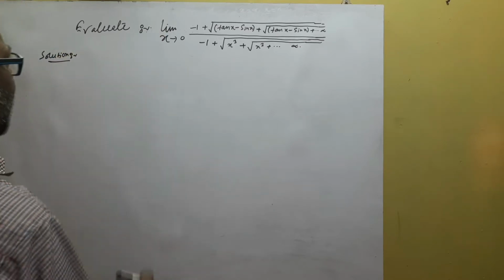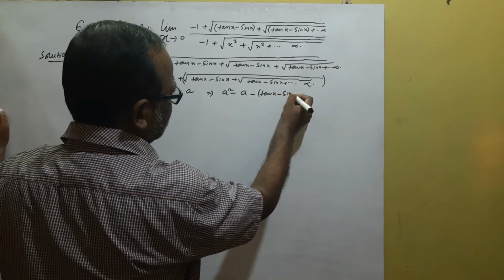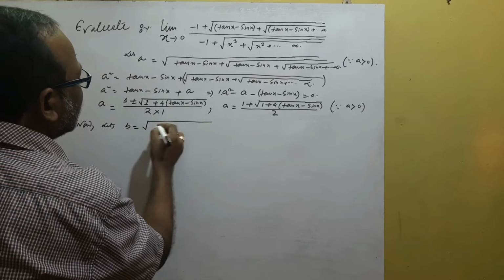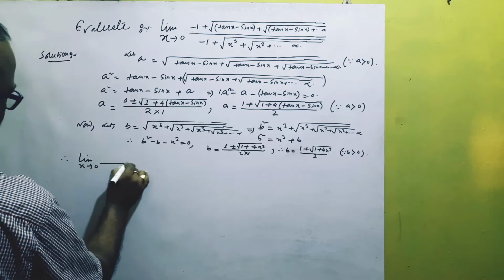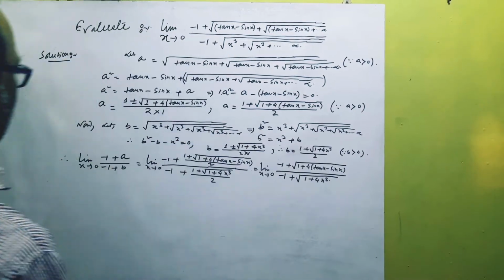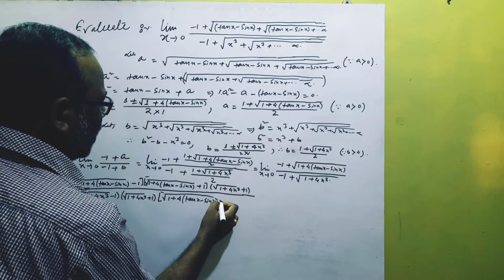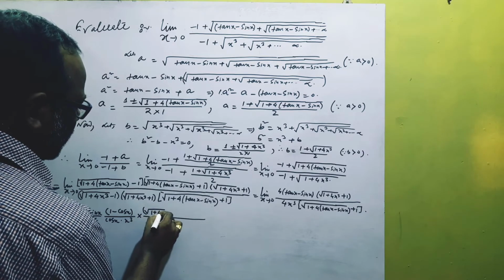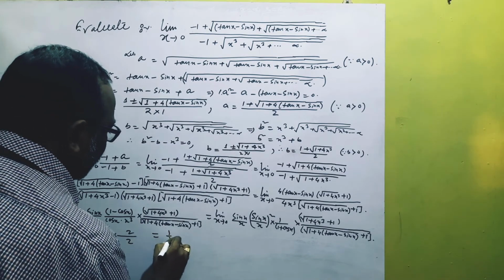Limit | Important problem | JEE main & ADVANCE | Limit Class 11 math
Hello students I'm Samar Das .Today in this video I will show you the important problems of Limits.These problems in important for JEE MAIN & ADVANCE, OTHERS COMPITETIVE EXAMS.

Limits for class 11
Limits for Claculus class11
Limits of S.N Dey
Some problems of limits
Some problems of Limits S.N Dey
Limit Class 11 math

Limitsforhs
Other videos links for classes of Limits

Notes:-
Limit x tends to 0 sinx/x or (e^x-1)/x or ln(1+x)/x =1

Limits for ISC board
Limits for H.S
Limits for CBSE board.
Limits for WB board.
L' Hospital rul
Limits
Formula of limits

Hello students I'm Samar Das . Let’s start…

IIT questions
IIT
ISI
Indian Statistical Institute
JEE
JEE questions

Full PLAYLIST of Limits class 11 & 12 th :-

Hello students I'm Samar Das .Today in this video I will show you the important problem of limit :-

Limits
Limits for class 12 math pagla
Limits for class 11 math pagla
math pagla
math pagla limits
Limit math pagla
class11 limits
Class12 limits

Next Part :--